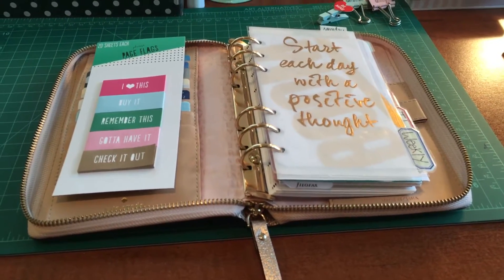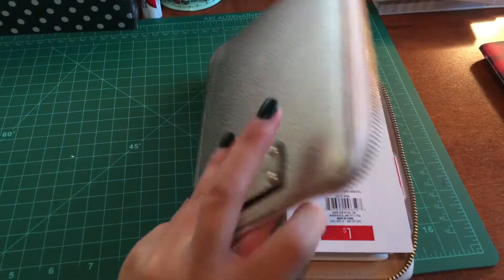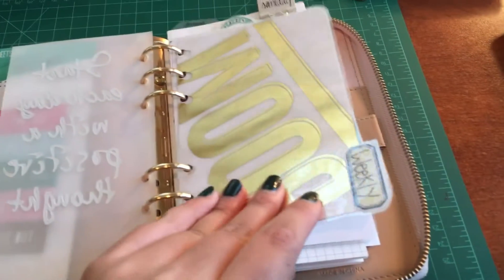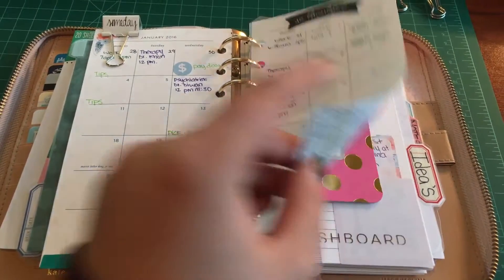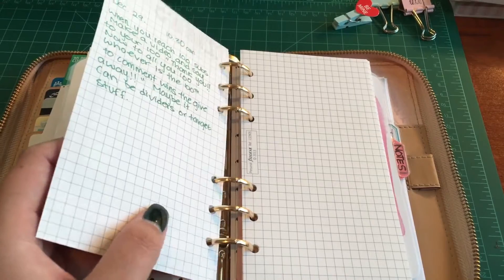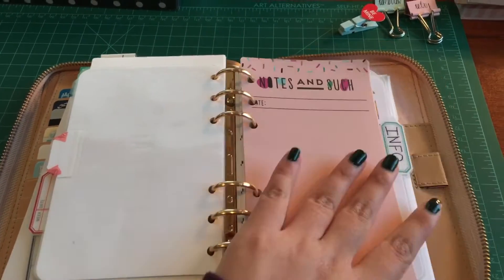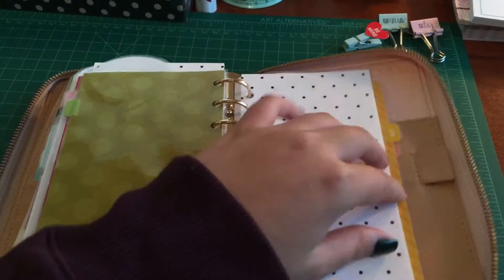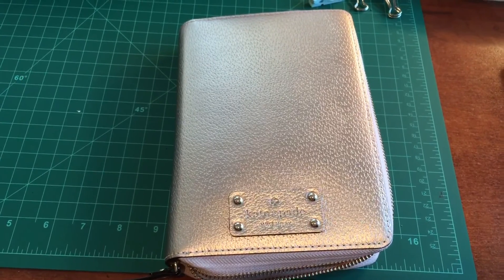Rose gold WELLESLEY 2016 walk through !!!!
2016 is upon us and I intend to roll in with style!! Finally set it up the way I wanted it!! I hope you guys enjoy this walk through of my planner! Happy holidays